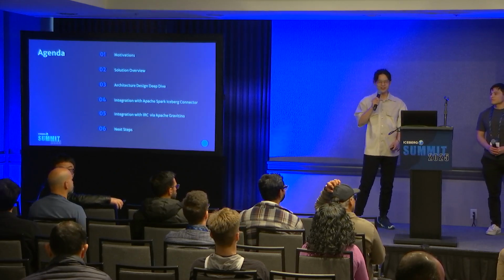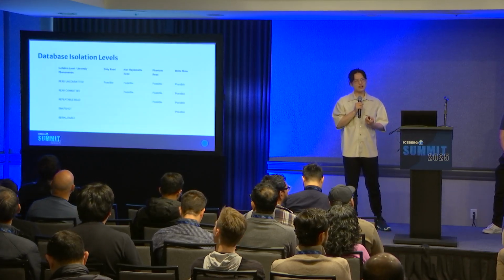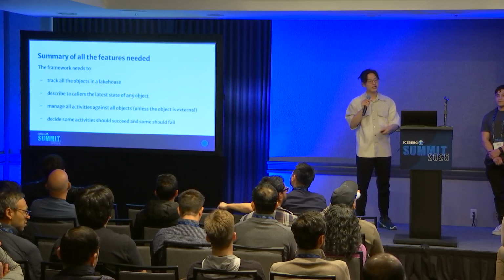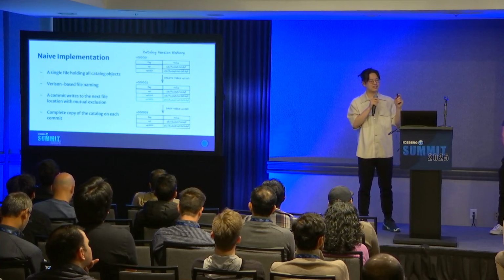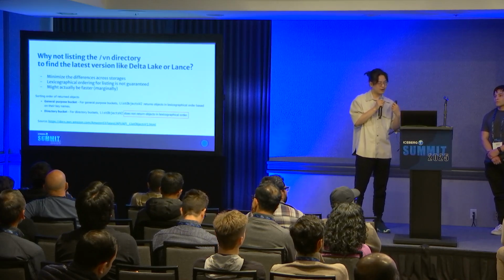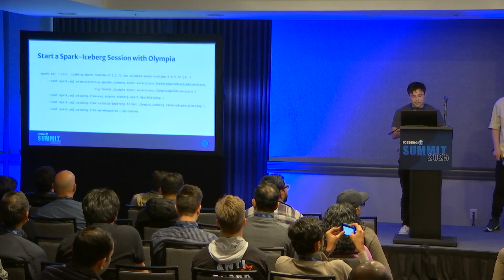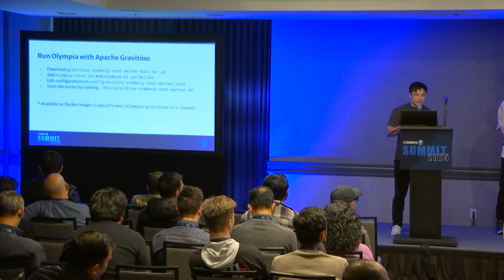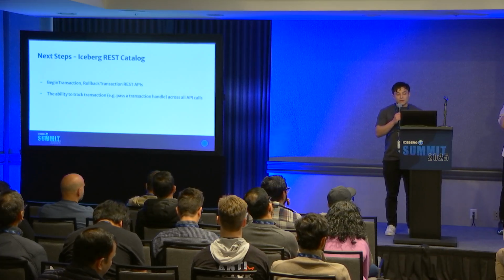Multi-Table Multi-Statement Transaction with Apache Iceberg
icebergSummit 2025 breakout session delivered by Jack Ye, Iceberg Community member, and Drew Gallardo, engineer at AWS.

Session Description:
This talk introduces a new open source storage-only spec that enables multi-table multi-statement transaction for ApacheIceberg tables. In this talk, we will dive deep into

 1.Traditional database transaction concepts and its applications in a modern lakehouse
 2.How this spec extends the Apache Iceberg transaction guarantees and implements ANSI-compliant transaction semantics across lakehouse objects with only storage level primitives
 3.Design details of the spec using a b-tree data structure to ensure correctness, efficiency and scalability for concurrent transactions
 4.Demo for running concurrent multi-statement transactions against multiple Apache Iceberg tables with SERIALIZABLE or SNAPSHOT ISOLATION guarantees using its SQL extension for Apache Spark
 5.Demo of using it as a storage-only backend implementation for the Iceberg REST catalog server in Apache Gravitino
 6.Next steps of the project to support features like more table formats (e.g. Apache Hudi, Apache Paimon, Lance), more objects (e.g. view, stream, index, policy), etc.